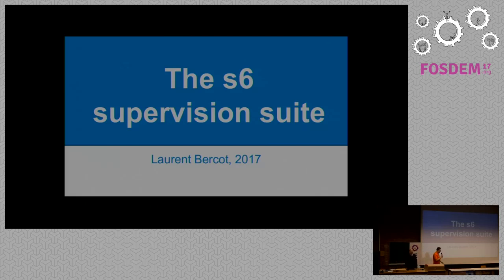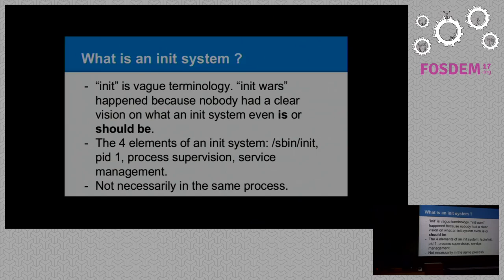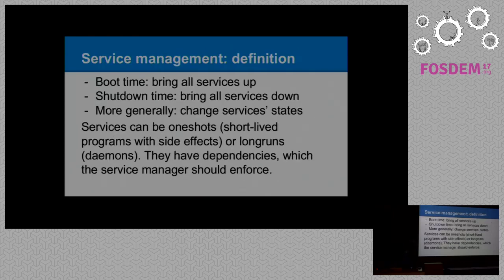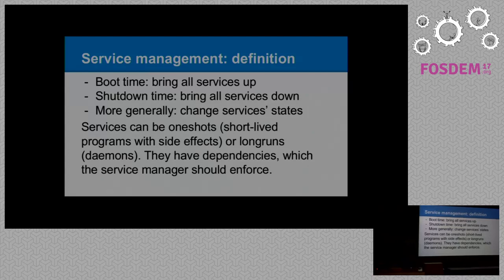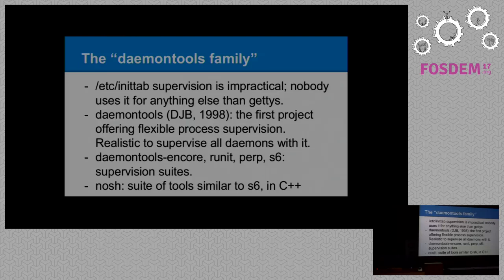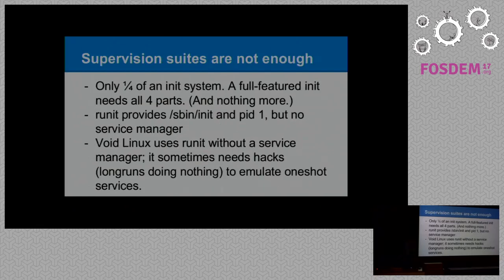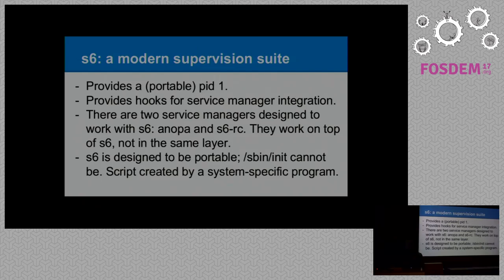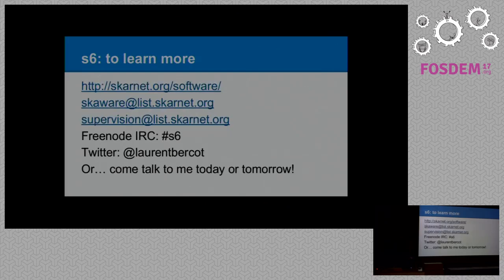The s6 supervision suite A modern alternative to systemd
by Laurent Bercot (skarnet)

s6 is the most modern of the "daemontools family" of process supervisionsuites. It is used to provide lightweight multi-service container images, orextremely fast init systems on real machines - smaller, simpler, faster, andmore reliable than systemd. This presentation explains what processsupervision is, why it is a good pattern to have, how s6 implements it and howyou can use it to your advantage.

What does sysvinit do? Why are gettys treated differently in /etc/inittab?What is process supervision? What is s6 and how does it work? What is aservice manager? How can I use s6 today to run my services? How can weoverthrow systemd and rule the world?

All these questions find their answers in this lightning talk!

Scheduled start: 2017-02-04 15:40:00